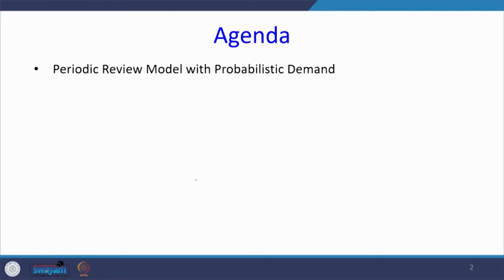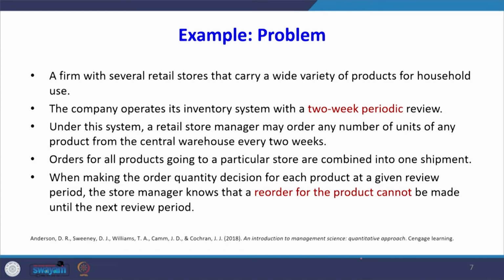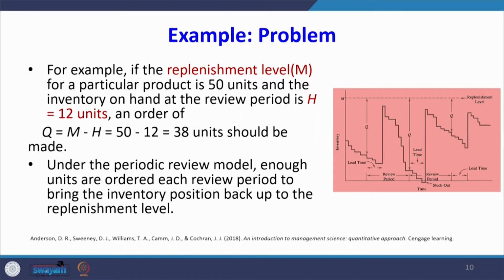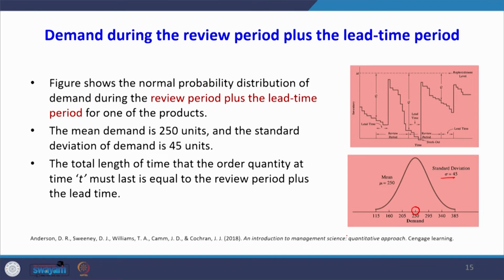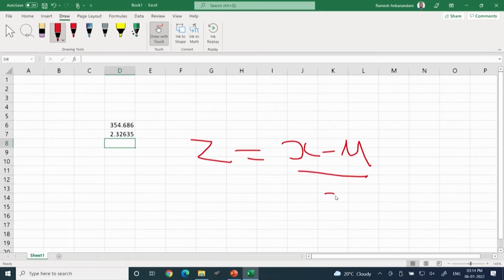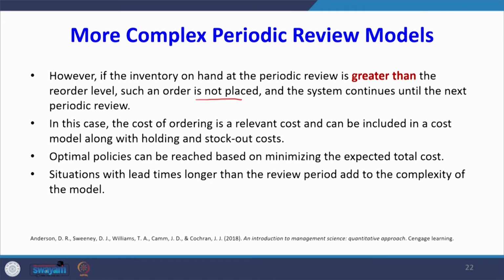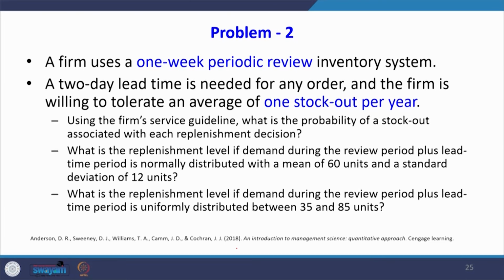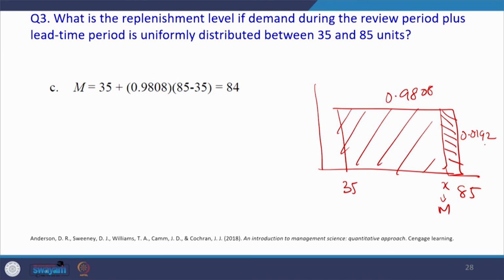Lecture 40 - Periodic Review Model (P-type) with Probabilistic Demand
Periodic Review Model with Probabilistic Demand.